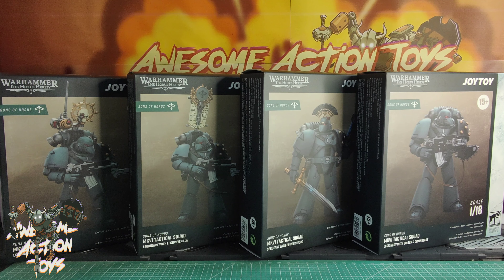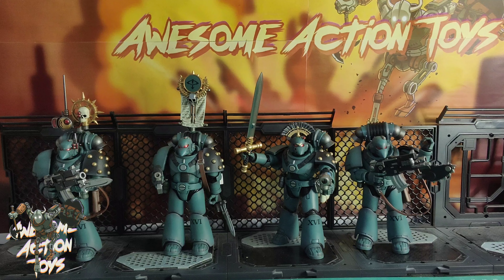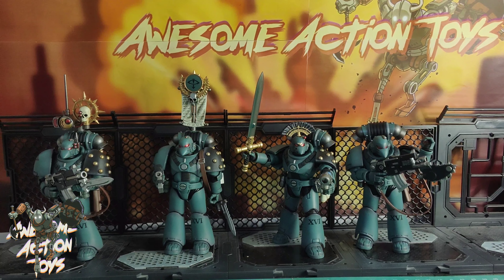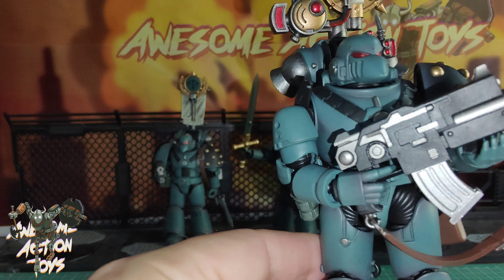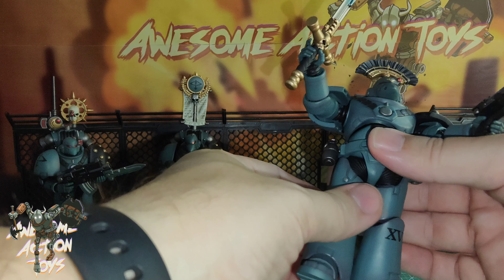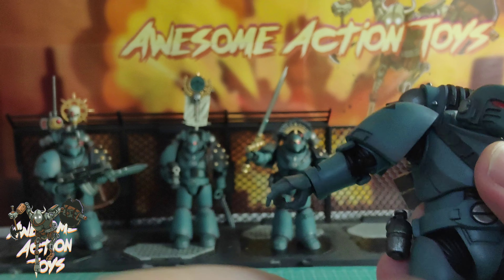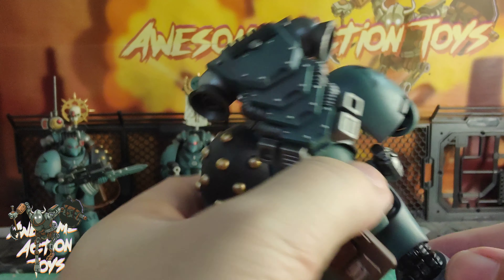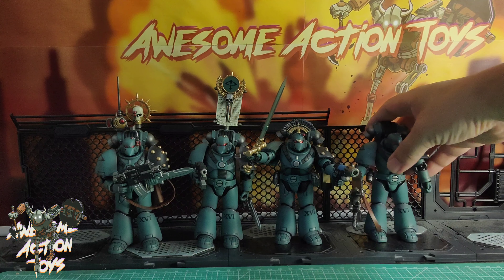Warhammer The Horus Heresy Sons of Horus MKVI tactical squad 1:18 scale action figures by JoyToy.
Warhammer the Horus Heresy Sons of Horus in glorious articulated 1:18 scale by Joytoy.

Timestamps
00:00 intro
00:30 boxes
01:53 1st look
02:18 accessories
03:38 Close look
07:48 size
08:35 articulation
11:58 comparison